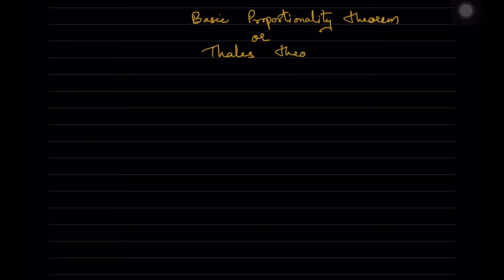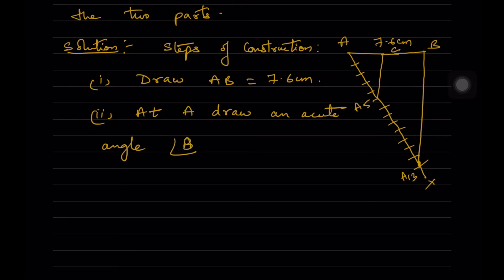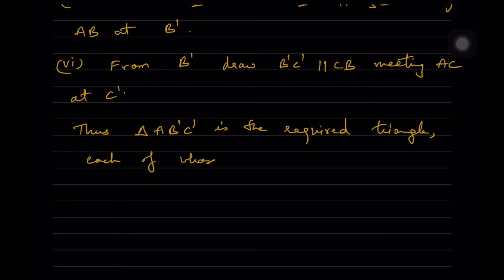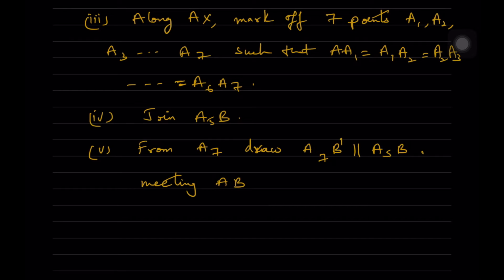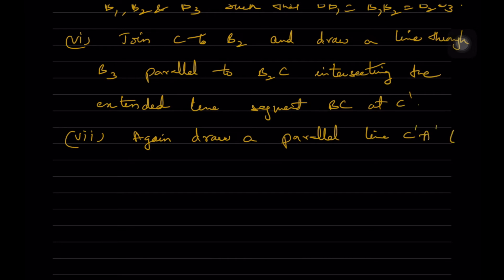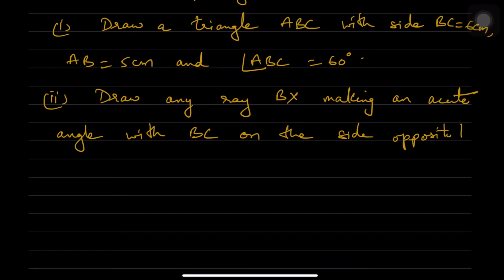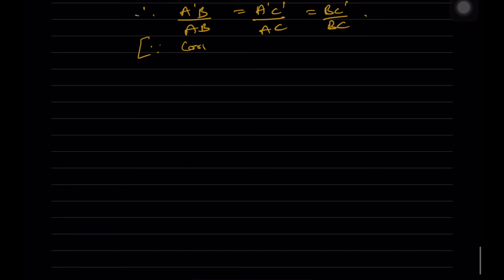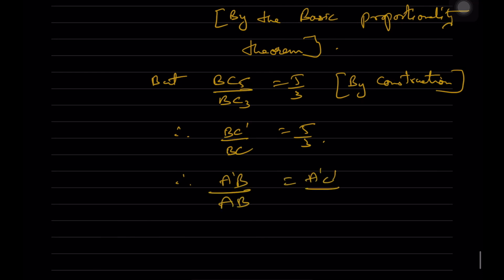Geometrical Constructions Chapter 11 Exercise 11.1 class x CBSE NCERT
Geometrical Constructions Chapter11#Exercise 11.1